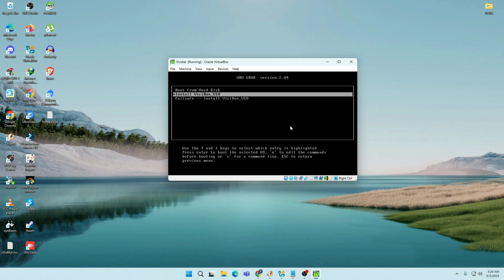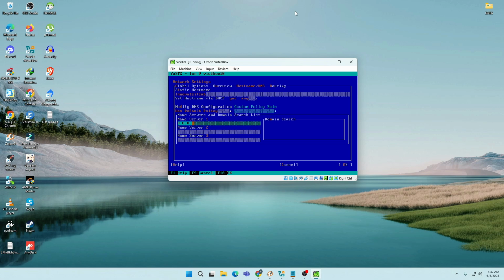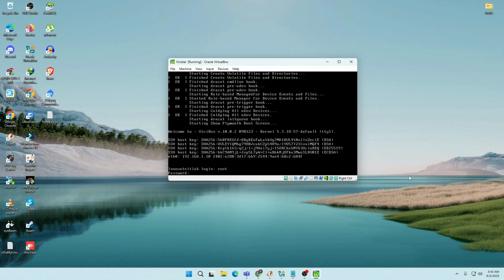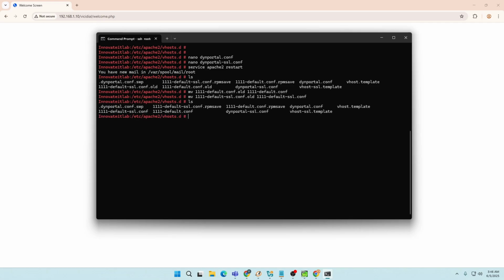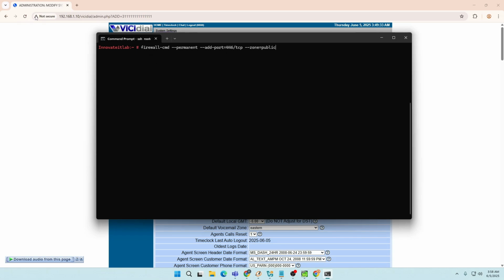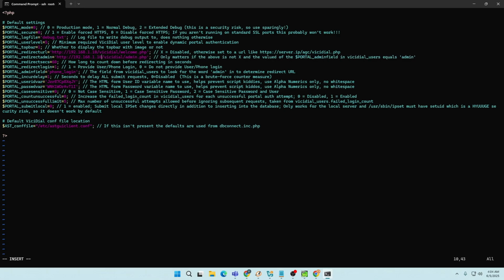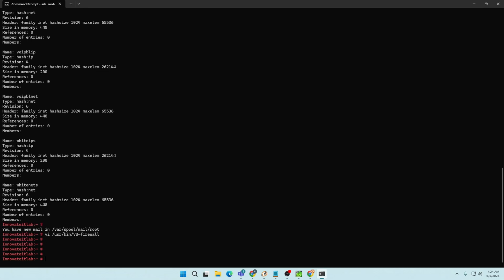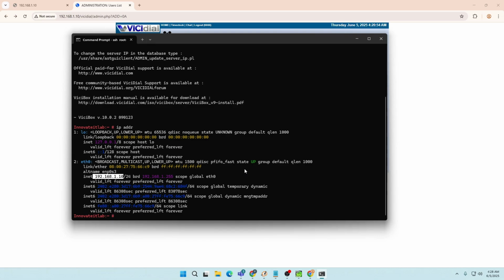Secure VICIdial on Public Network | Dynamic Portal, Firewall Setup & SSH Port Change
In this video, learn how to secure your VICIdial server on a public network by implementing essential best practices. I’ll walk you through:

✅ How to configure a Dynamic Access Portal
✅ How to set up a firewall for public IP exposure
✅ How to change the default SSH port for enhanced security

These steps will help you reduce unauthorized access, prevent brute-force attacks, and maintain a more secure dialer environment.